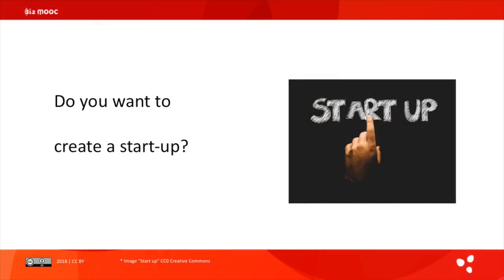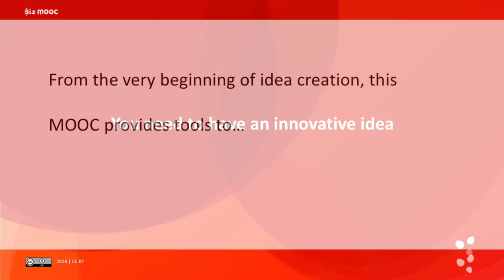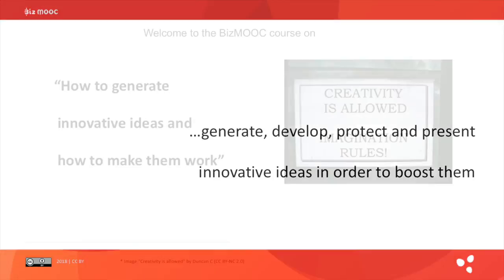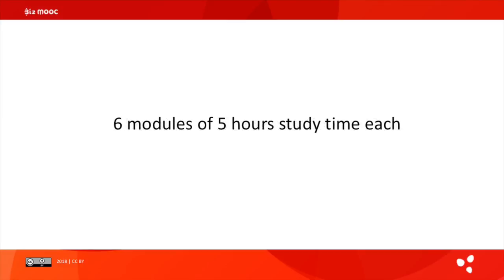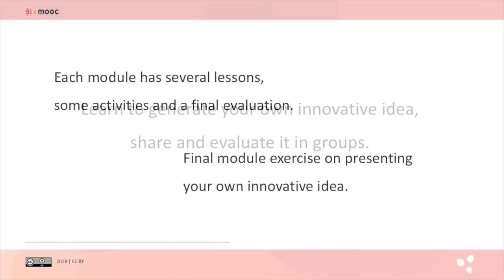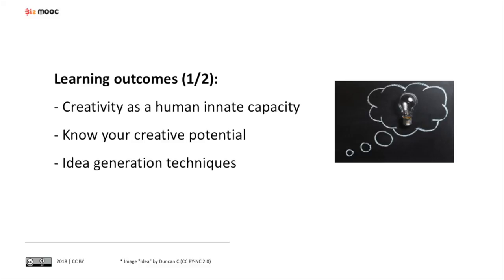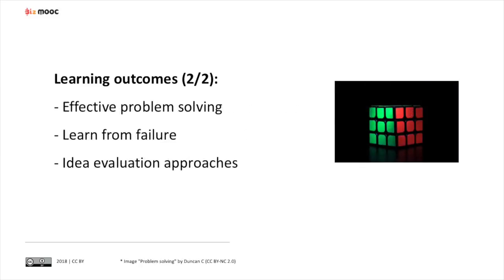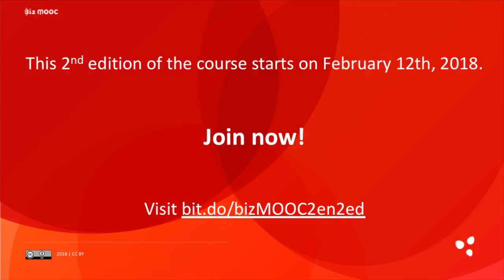How to generate innovative ideas and how to make them work - 2nd Edition (teaser)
Teaser Video to the free online course (MOOC) to "How to generate innovative ideas and how to make them work". Starting  12th February 2018!